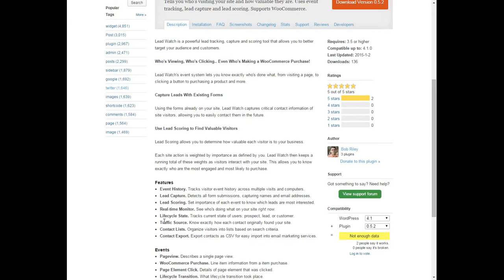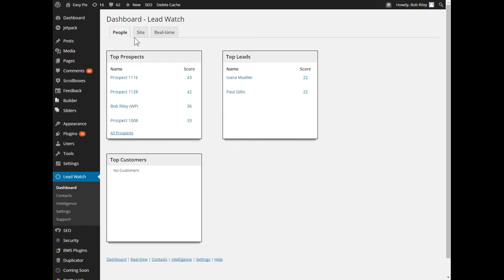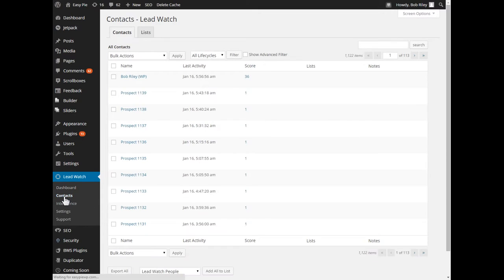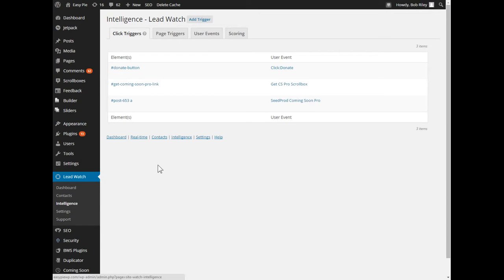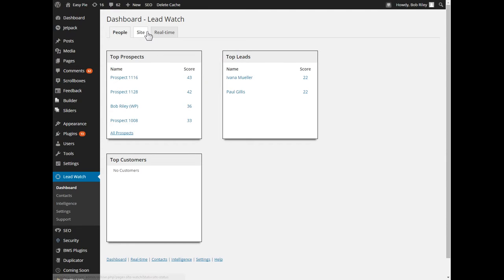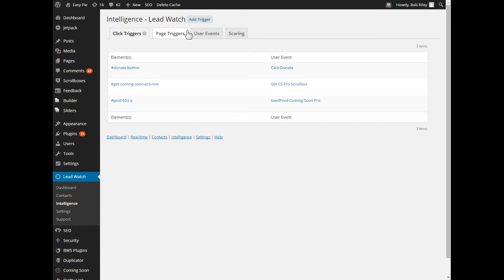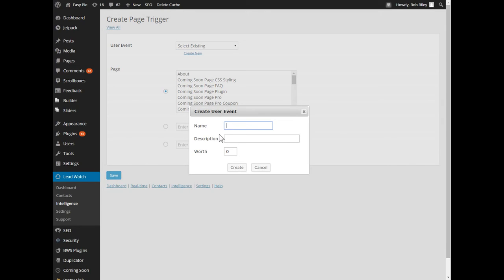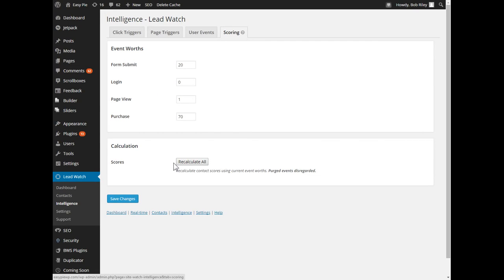Track WordPress Visitors Using Lead Watch - With Lead Scoring!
Track visitor activity, score leads, and see what's going on with your site using the Lead Watch WordPress plugin.